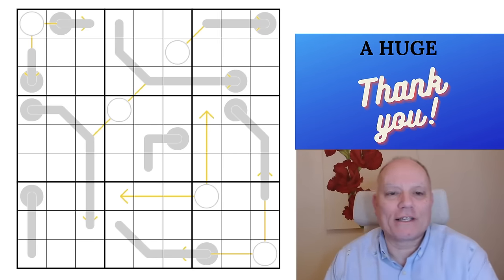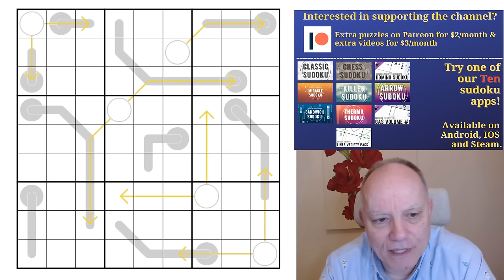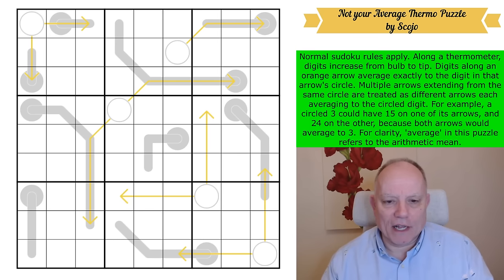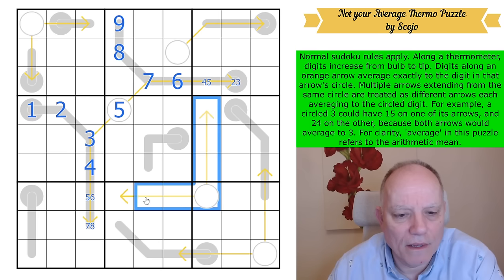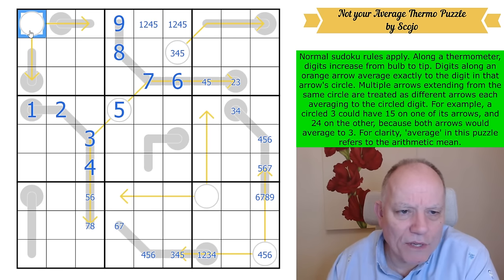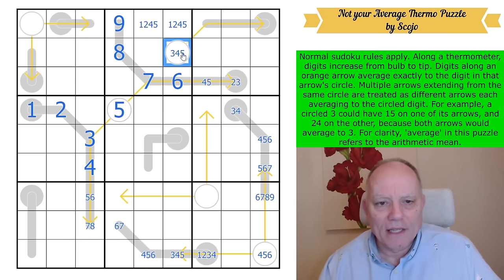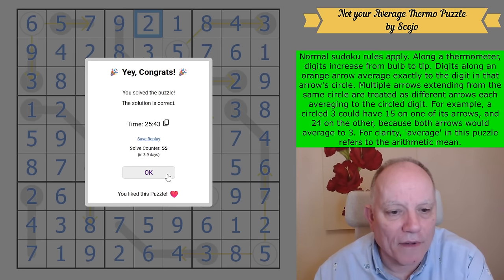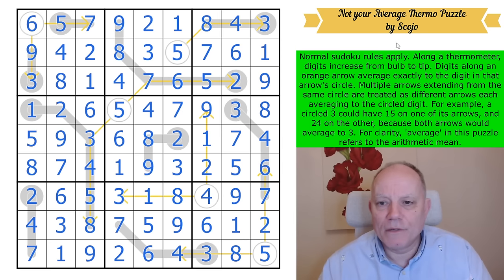Not your Average Puzzle at all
Here's where you can try Not Your Average Thermo Puzzle by Scojo
[Remember to select “Draw Arrows above Lines: On” in Settings!]
Normal sudoku rules apply. Along a thermometer, digits increase from bulb to tip. Digits along an orange arrow average exactly to the digit in that arrow's circle. Multiple arrows extending from the same circle are treated as different arrows each averaging to the circled digit. For example, a circled 3 could have 15 on one of its arrows, and 24 on the other, because both arrows would average to 3. For clarity, 'average' in this puzzle refers to the arithmetic mean.

The first of March sees us release Evening Attractions, a set of seven sudoku puzzles featuring negative constraints! You can spend some time at the theatre or bowling, dancing or gazing at the stars, but at the end of the day you will be sure to enjoy this sudoku hunt! (Extra props for anyone who can work out what’s special about the name of the set…) Join us for $2/month for the monthly reward, $3/month or higher to have access to solution videos. We really appreciate your support!

To top off your evening, you might want to try more great puzzles from our app! There you will find Domino, Lines, and GAS puzzle packs, with a few special free sets as well! All the puzzles are hand-crafted by us and some of the best constructors in the world, with hints by Simon and Mark.

▶Credits◀
SOFTWARE: Thanks to Sam Cappleman-Lynes and Sven Neumann
Logo: Melvyn Mainini
Opening Credits: Joel Blundell

▶ Contents ◀
0:00 Theme Music & News around the channel
3:07 Rules of today’s puzzle
5:10 Start Of Solve - Let's Get Cracking!